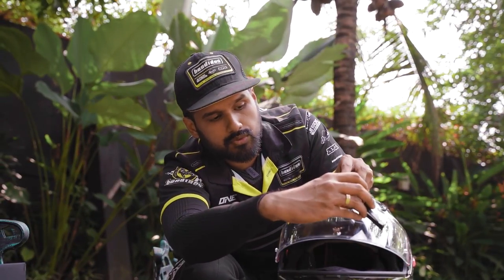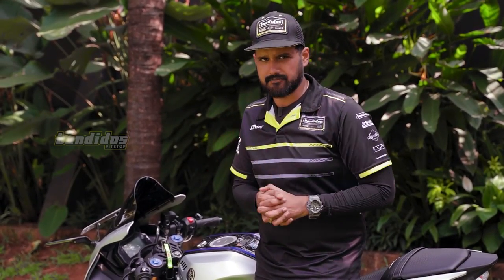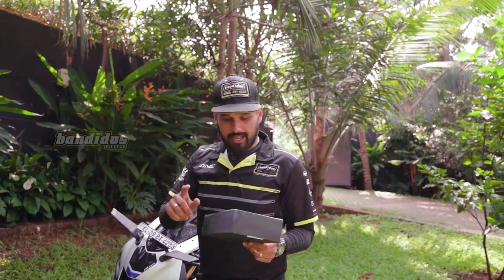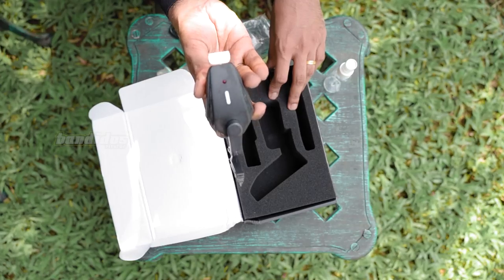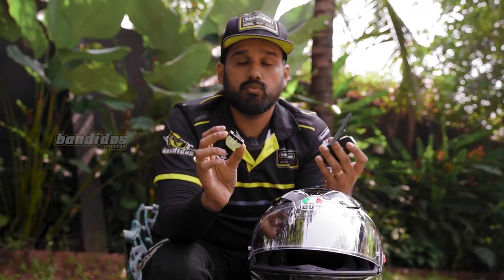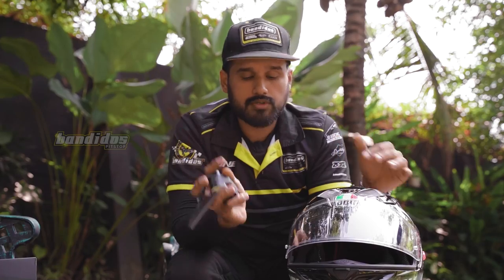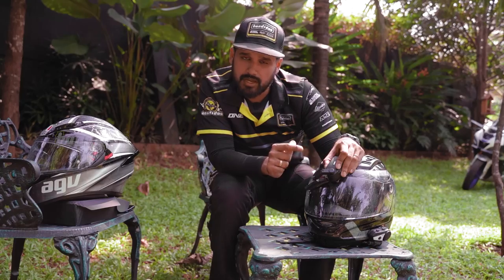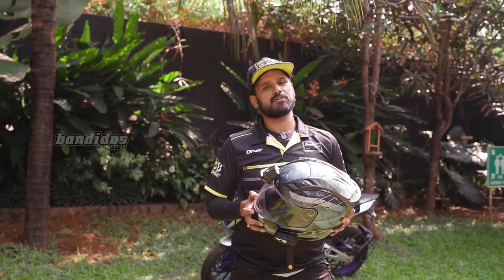We bought a WIPER for HELMETS! And it WORKED... Kind of! Bandidos Gear Up Series | Bandidos PITSTOP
So, we are marking the beginning of a new series! Bandidos Gear Up where we check out some cool, useful accessories that will make your everyday motorcycling better. This section will feature new product launches, product features, cool new motorcycle tech, product reviews etc.

To mark the beginning of the series, we have a new product that will make your rain rides a little easier. Yes, we are talking about a Helmet Wiper! Is it an innovative product that works well? Or is it just another flop, let's find it out with Srigovind Mohanan as he unboxes this product, and try to install and work the product. Watch the video to know what happened!

For more cool accessories and gears for your motorcycling life check out